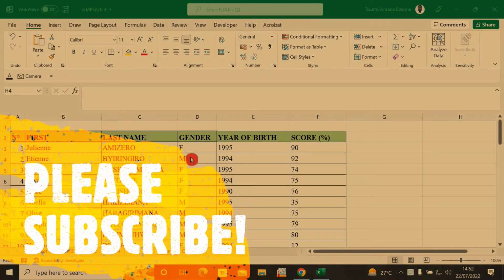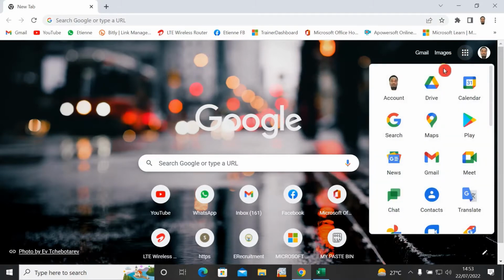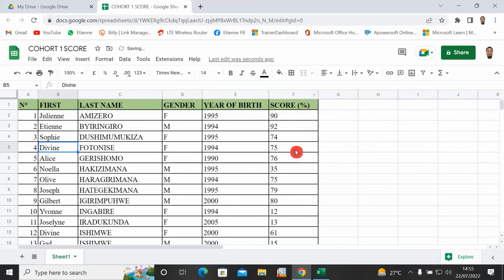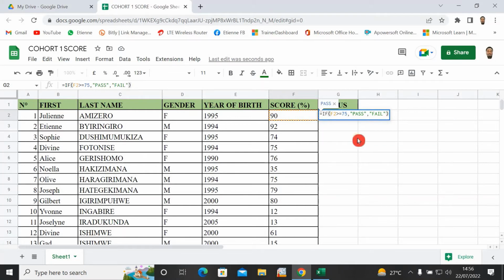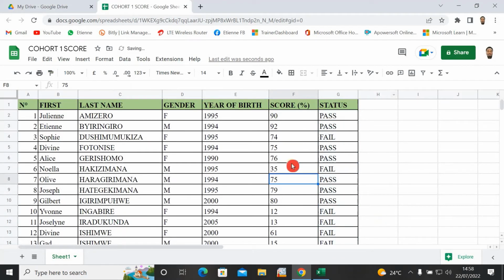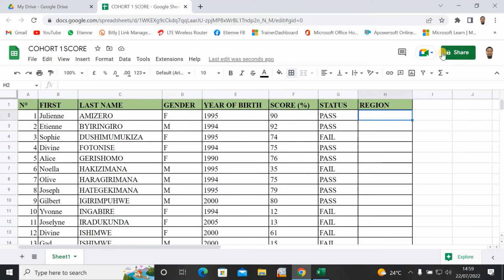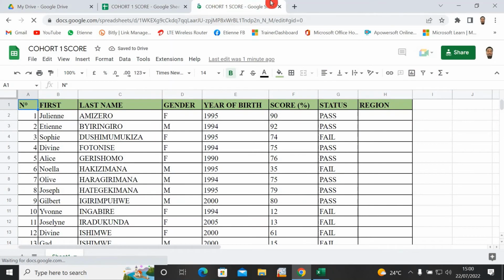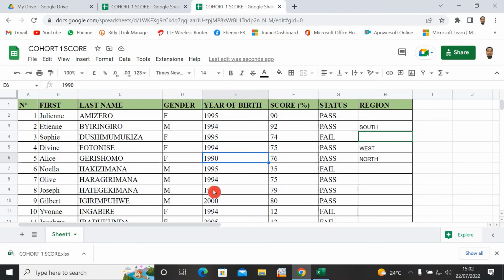EXCEL TO GOOGLE SHEET TUTORIAL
This video tutorial will help you to learn how you can take data from Excel to Google Sheet and make it easy to share link to different people for the purpose of Viewing, real time Editing and commenting.  You can also bring the data back to Microsoft Excel.